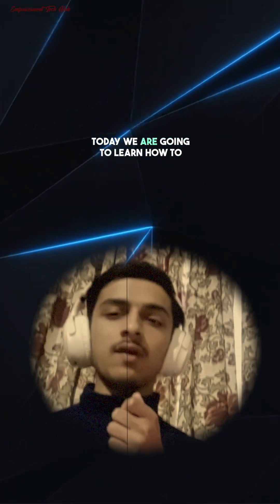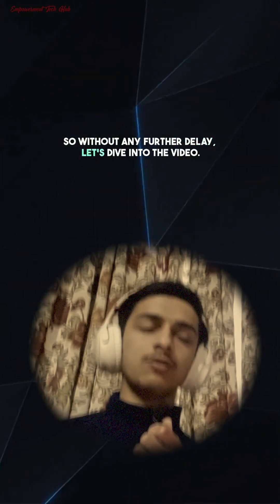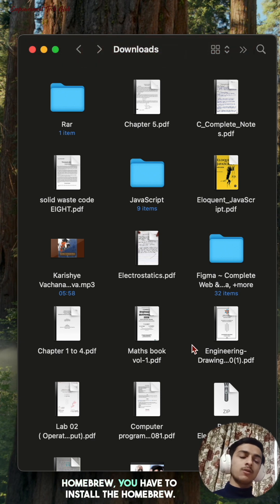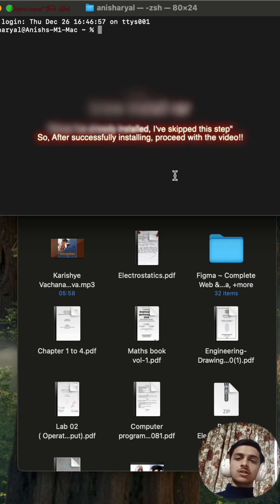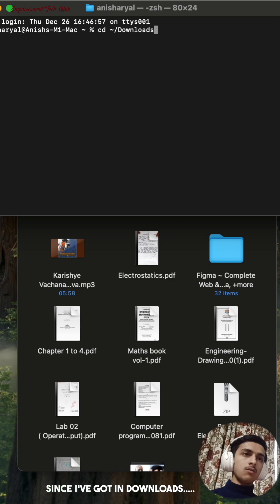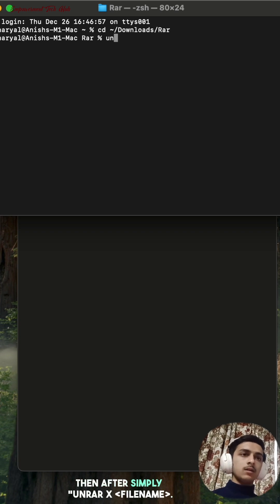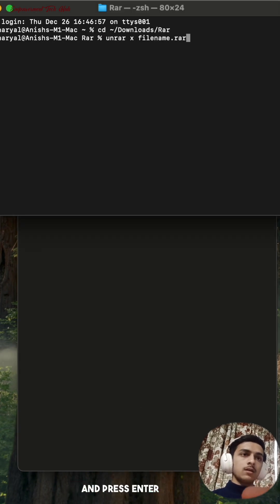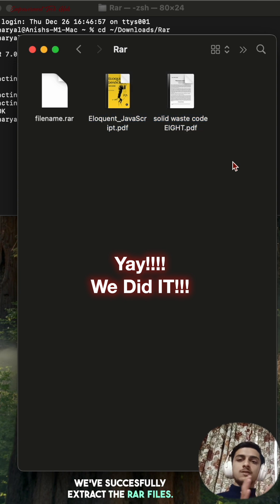Extract RAR Files on Mac Using Terminal Effortlessly! | Mac M1 M2 M3, Pro Max | Rac Files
𝐓𝐢𝐭𝐥𝐞: Extract RAR Files on Mac Using Terminal Effortlessly!

𝐑𝐞𝐬𝐨𝐮𝐫𝐜𝐞𝐬:
To install Homebrew on your Mac using Terminal, follow these steps:
 1. Open the Terminal application.

 3. Press Enter and follow the on-screen instructions. You may need to enter your Mac’s password during the process.
 4. Once installed, verify the installation by running:

Command: brew --version
 5. You’re all set!

𝐃𝐞𝐬𝐜𝐫𝐢𝐩𝐭𝐢𝐨𝐧:
Discover how to extract RAR files on your Mac using Terminal in just a few simple steps! This step-by-step guide will teach you how to harness the power of Terminal for file extraction without relying on third-party apps. Learn the exact commands and techniques to handle RAR files seamlessly. Embrace this quick, effective solution for all your Mac-related needs.

𝐁𝐘✓
eTechs

𝐑𝐞𝐟𝐞𝐫𝐞𝐧𝐜𝐞:
All content used in this production are the exclusive property of Empowerment Tech Hub and its team. Re-uploading this content to other platforms without prior authorization is strictly prohibited and will result in reporting. We appreciate your cooperation in respecting our intellectual property.

 1. How to extract RAR files on Mac M1, M2, M3 Pro Max
 2. Use MacOSTerminal to extract RAR files easily
 3. Best way to unzip RAR files on macOS
 4. Command-line tools for file extraction
 5. Terminal tricks for Mac users
 6. Mac RAR file extraction without apps
 7. Quick file management on macOS
 8. Learn to handle compressed files on Mac
 9. Terminal-based file operations for beginners
10. Simplify RAR extraction on your Mac
11. Winrar for mac - Effortlessly and in a go, extraction of rar files
12. Open rar files in mac using Terminal
13. Opening rar files in mac